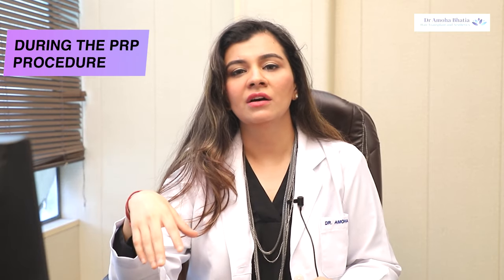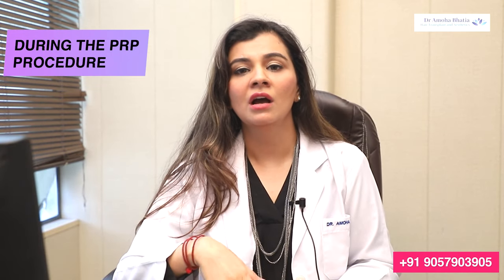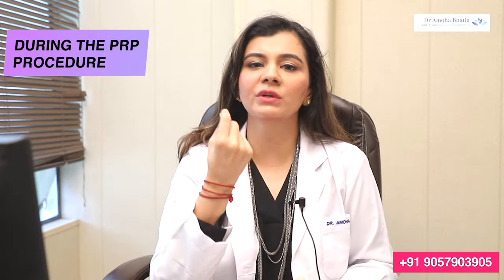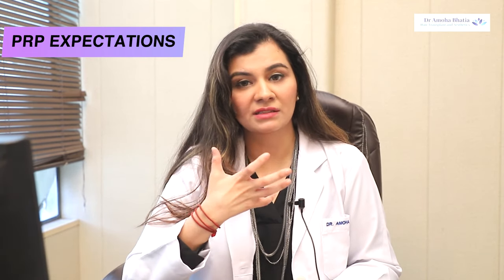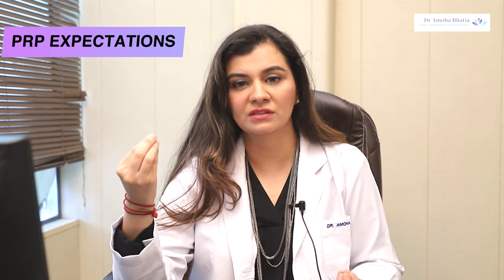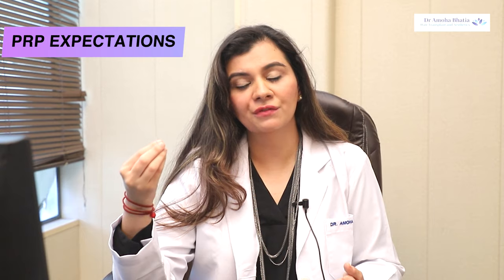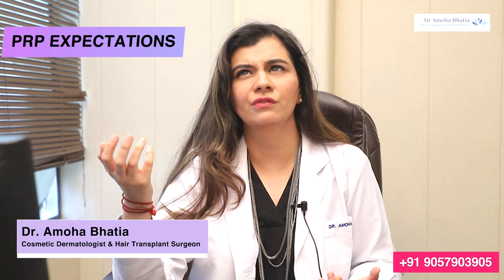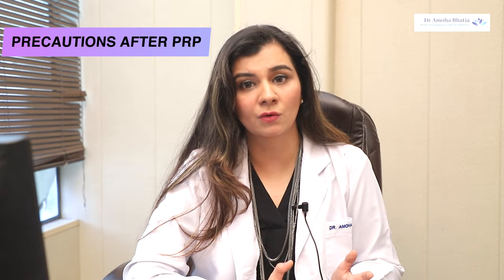How good is PRP Treatment for Face? | Vampire Facial in Delhi | Dr Amoha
फेस के लिए PRP ट्रीटमेंट कितना अच्छा है? | दिल्ली में वैम्पायर फेशियल | PRP Treatment for Face in hindi
In this video, Dr Amoha explains everything about PRP treatment also known as Vampire Facial.
What is PRP?
Precautions to be taken before PRP treatment?
What happens During the procedure of PRP?
PRP Expectations?
PRP Precautions to be taken?

PRP treatments can enhance hair restoration and other cosmetic plastic surgery procedures. The platelets, one type of blood cells, contain growth factors that can trigger cell proliferation, speed healing and stimulate tissue regeneration in the treated area.

Dr Amoha Bhatia
Amoha Aesthetics - Everything you need to feel healthy and beautiful

About Dr Amoha Bhatia -
Dr Amoha Bhatia is a renowned cosmetic dermatologist and hair transplant surgeon. She has performed more than "2000 hair transplant" procedures to date. She is one of the first doctors to perform hair transplants by F.U.E procedure in India. She has extensive experience of more than 10 years in F.U.E procedure. She has done her medical training at Manipal College, Apollo hospitals, and the university of south wales(UK).

🏥 Services Offered are :

✅ Hair Transplant
✅ Skin Care Treatment
✅ Breast Augmentation
✅ Mommy Makeover
✅ Eyelid Surgery
✅ PRP Treatment